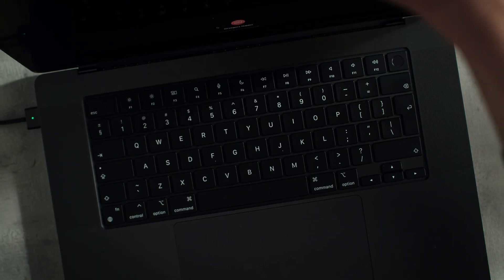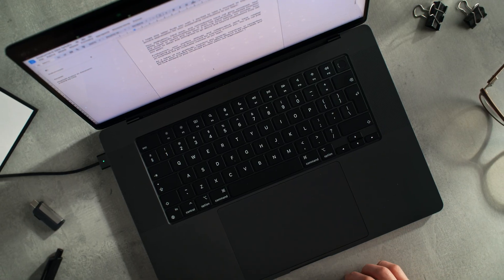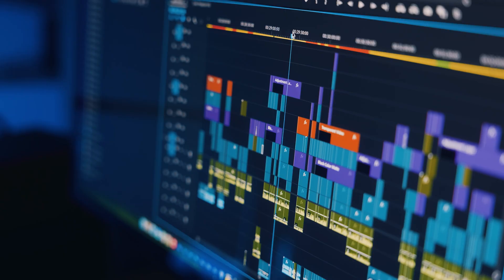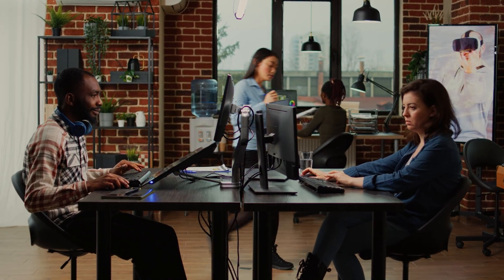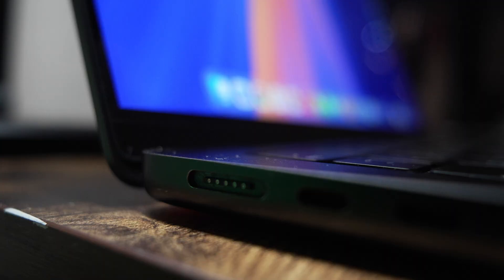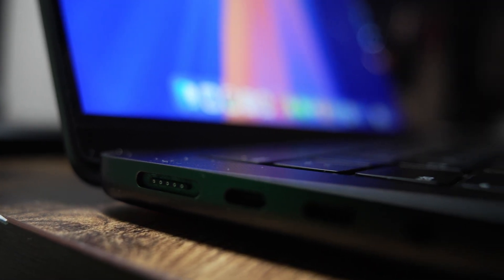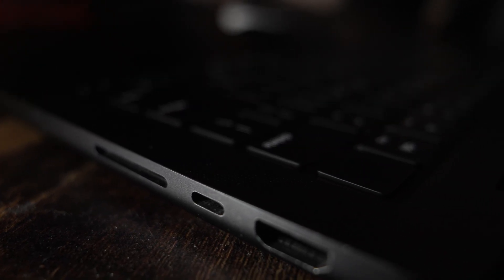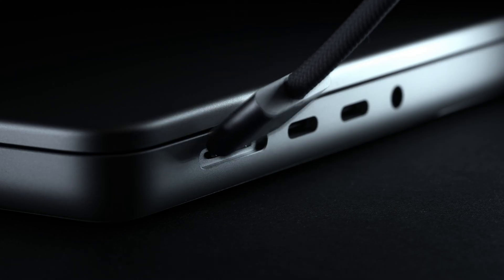Best Budget Video Editing Laptop? | 14 inch M3 Pro MacBook Pro Review (Real Creator Test)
In this video, I review the base model 14-inch MacBook Pro M3 Pro Apple’s latest laptop that promises serious performance for creators on a budget. We’ll test its video editing capabilities, real-world render speeds, and see if it truly earns the title of the best budget laptop for video editing in 2025
Whether you’re using Final Cut Pro, DaVinci Resolve, or Premiere Pro, this hands on test shows how the M3 Pro MacBook Pro handles 4K footage, color grading, and heavy editing workflows. I’ll also share how it compares to the M2 Pro MacBook Pro and help you decide if the upgrade is worth it for your creative workflow
If you’ve been wondering, is the M3 Pro good for video editing? this review breaks it all down with real results and honest insights